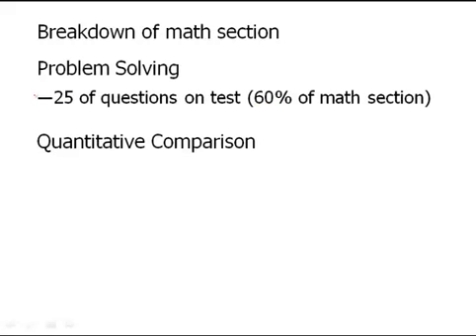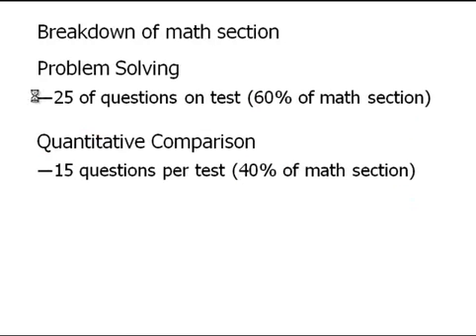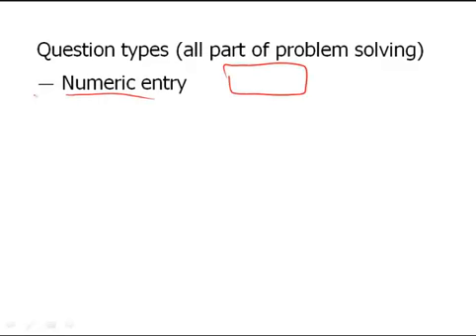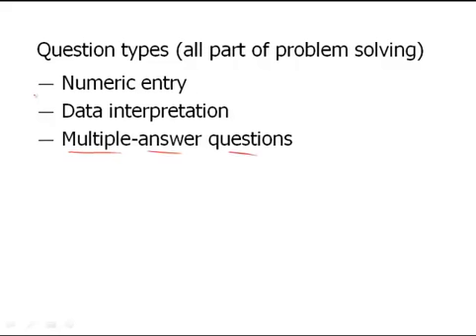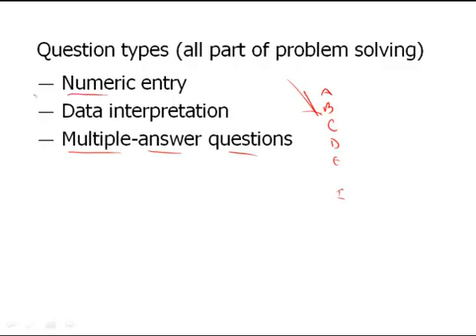Math Section Breakdown (Lesson-3) || FREE GRE CLASS